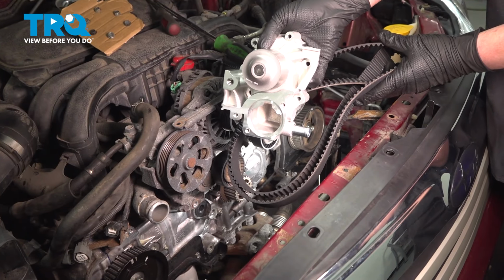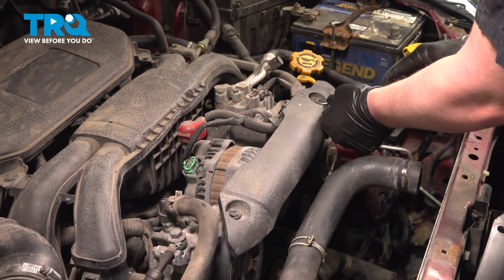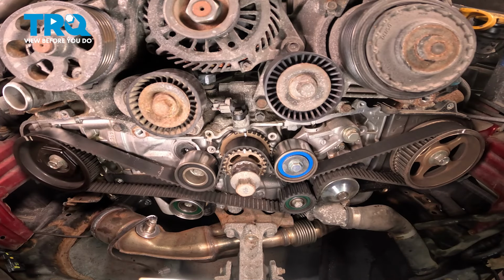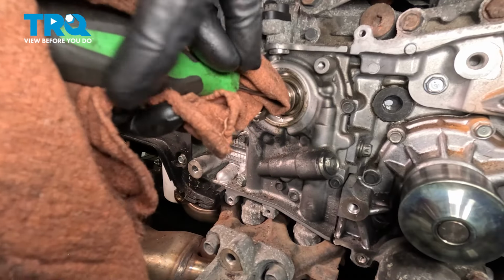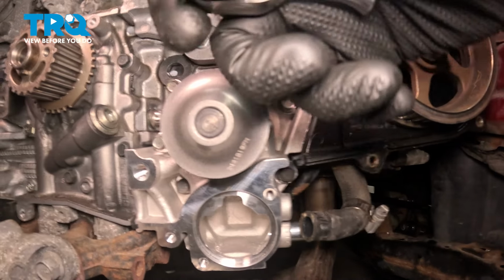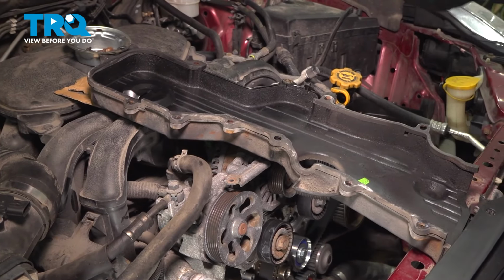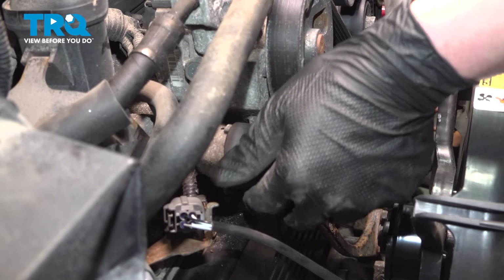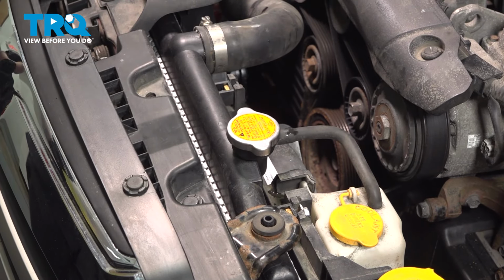How to Replace Timing Belt Kit with Water Pump 2010-2014 Subaru Outback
This video shows you how to install a new timing belt kit from TRQ on your 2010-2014 Subaru Outback.

This repair was done on a 2012 Subaru Outback 2.5i 2.5L Wagon 4-Door AWD Automatic and the process should be similar on the following vehicles:
2010 Subaru Outback
2011 Subaru Outback
2012 Subaru Outback
2013 Subaru Outback
2014 Subaru Outback

• Block of Wood
• Brake Grease
• Marker / Writing Utensil
• Paper Clip
• Safety Glasses
• Sandpaper
• Drain Pan
• Razor Blade / Gasket Scraper
• Wheel Chocks